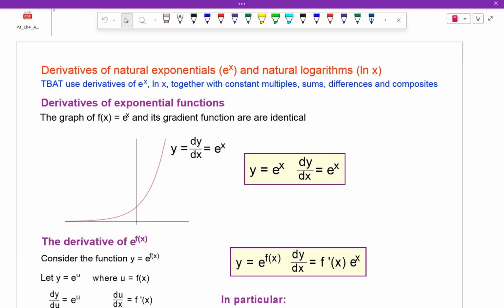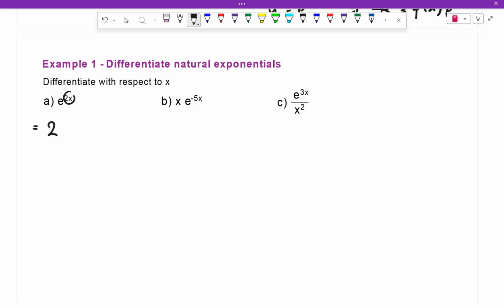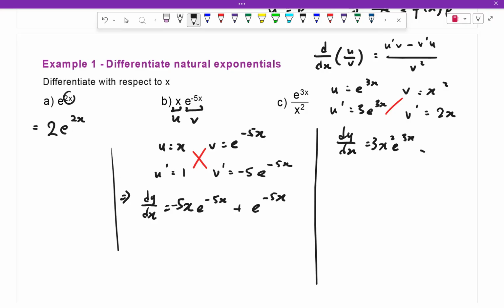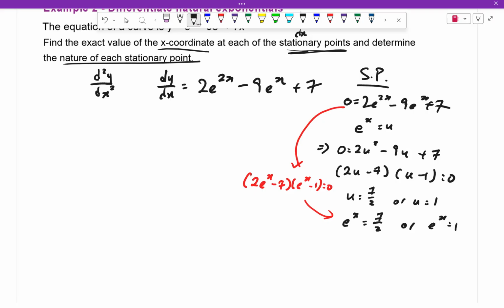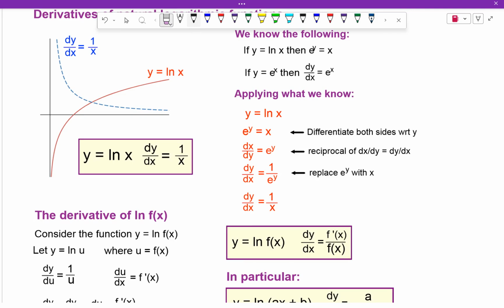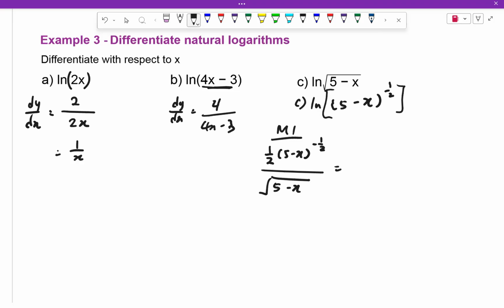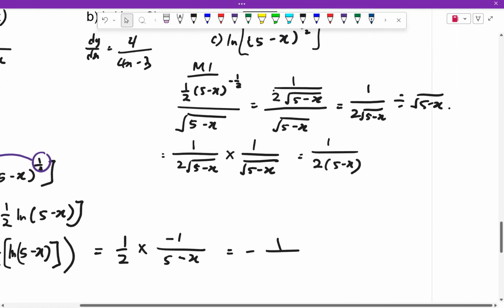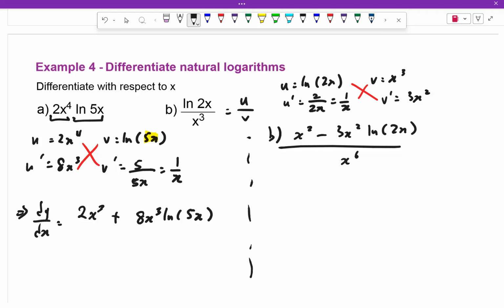Differentiation of exp and log